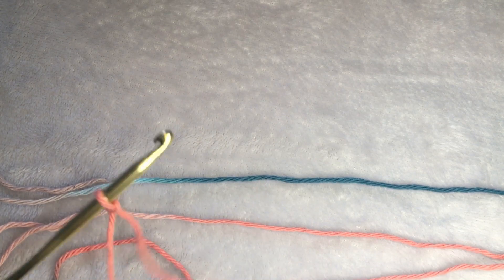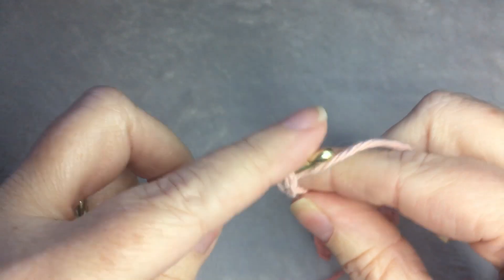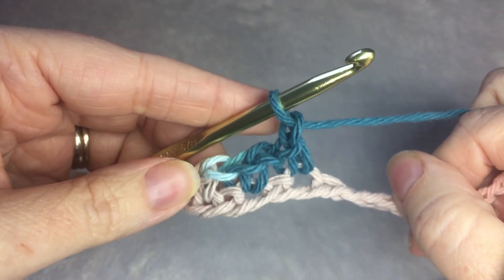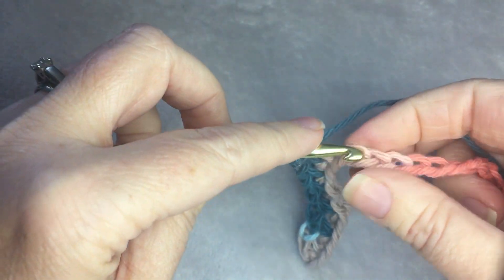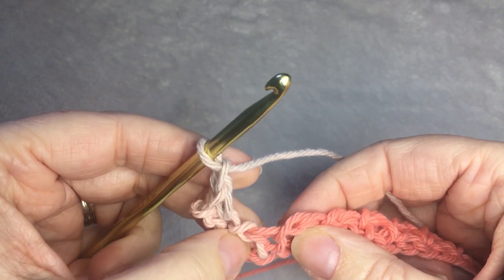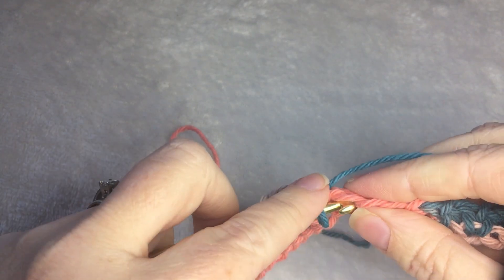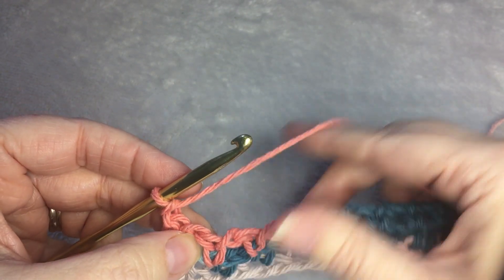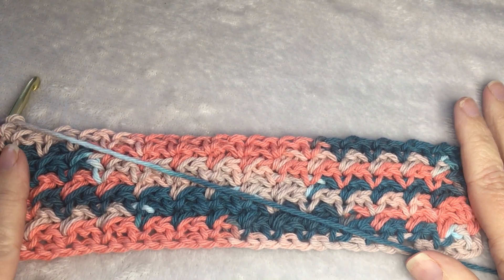Easy Mesh Crochet Dishcloth Tutorial Left Handed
Try this easy crochet stitch. There is a free PDF pattern on my blog amorecraftylife.com